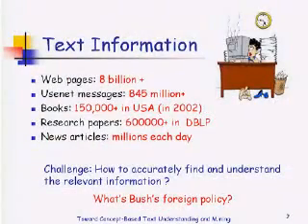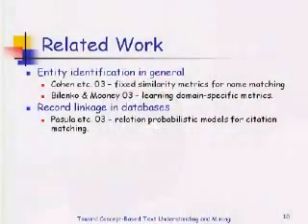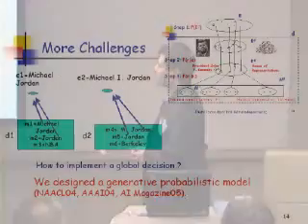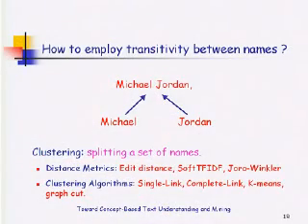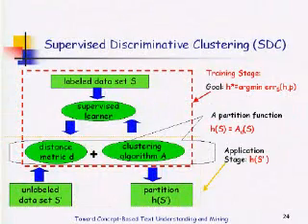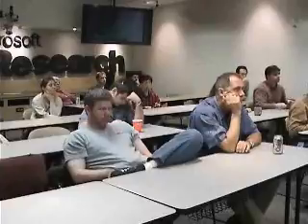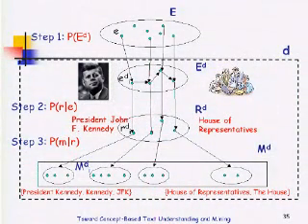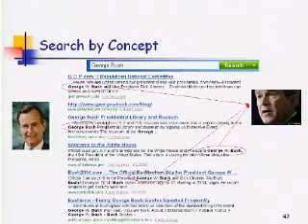Towards Concept-Based Text Understanding and Mining